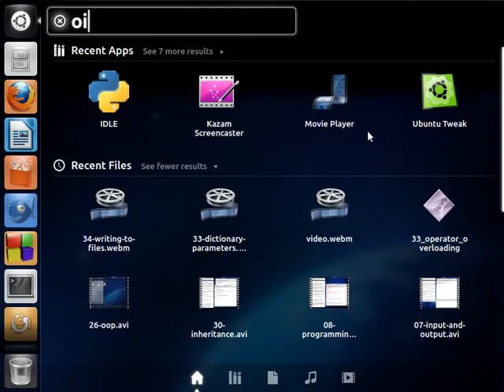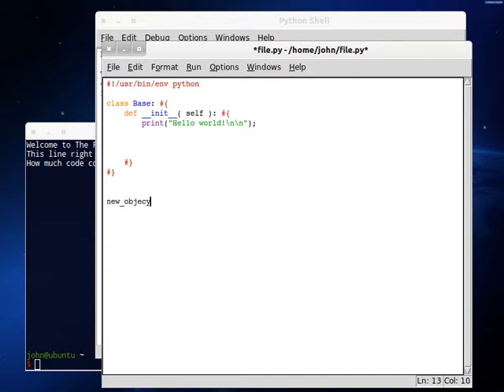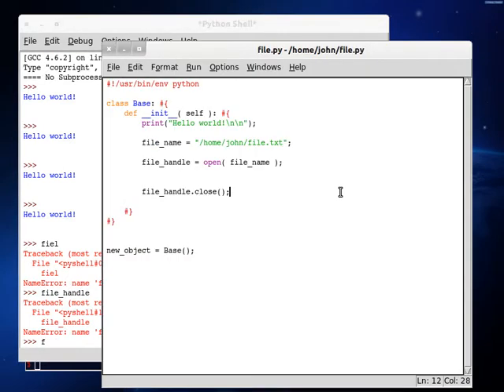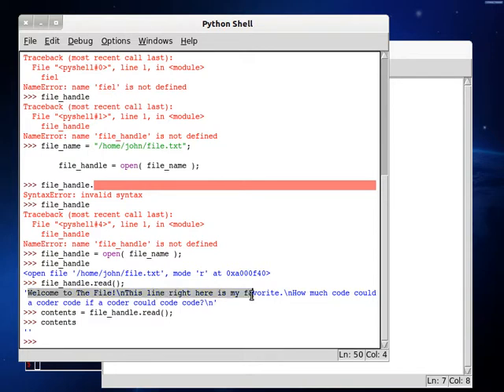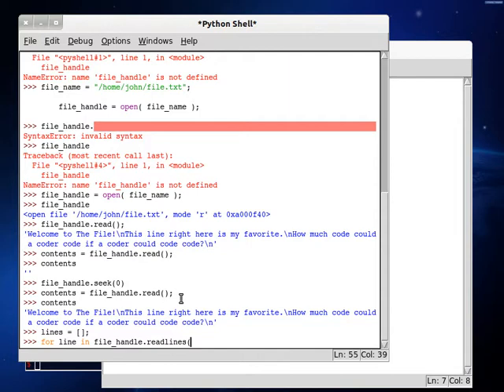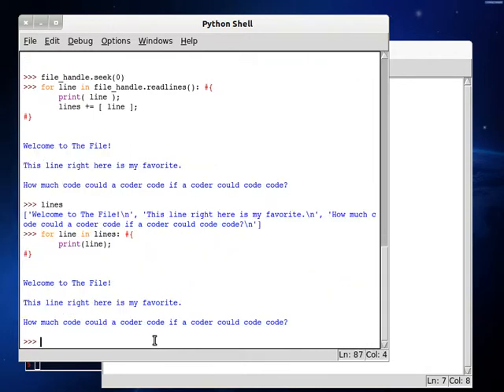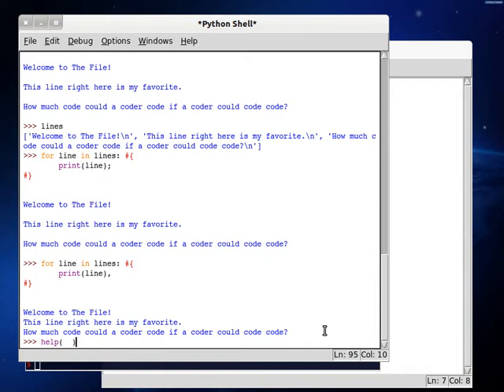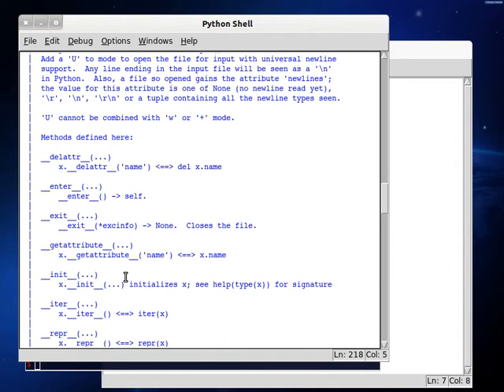Python 35 Reading From Files